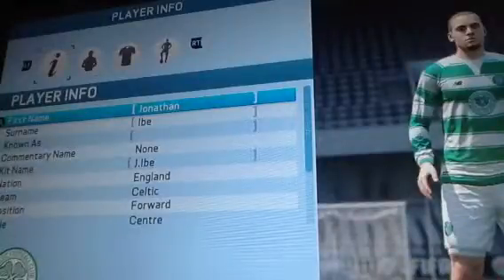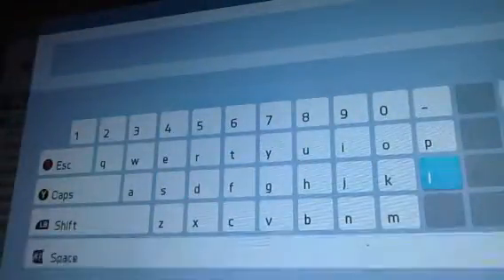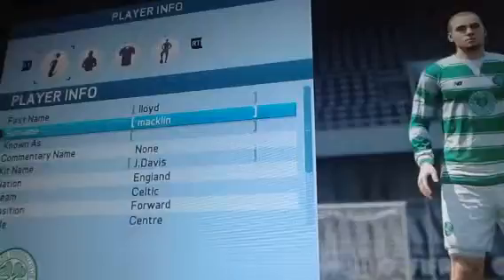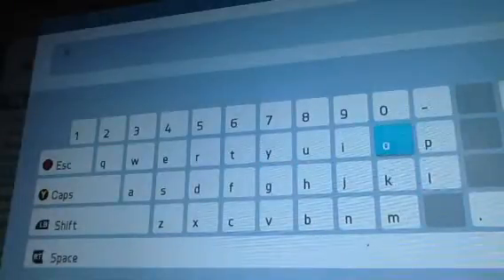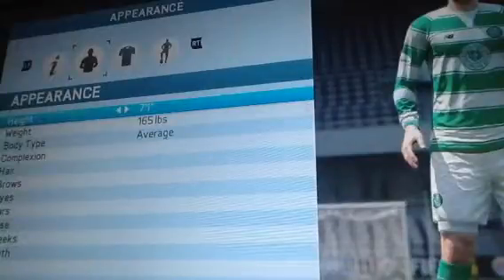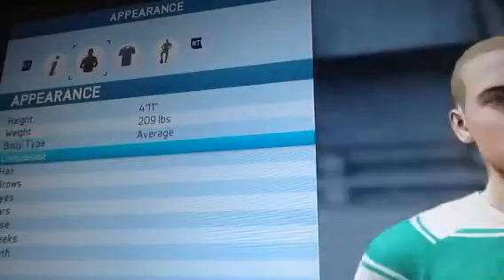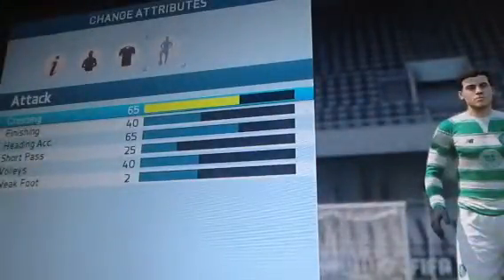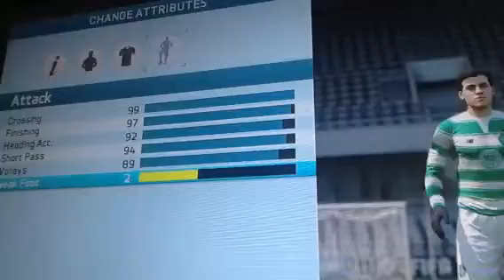How to create your footballer on Fifa 16